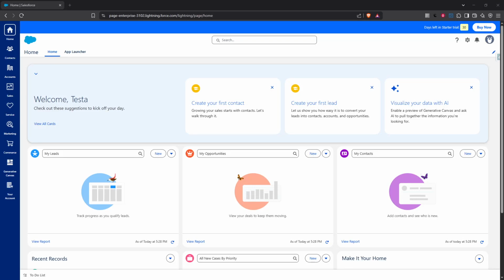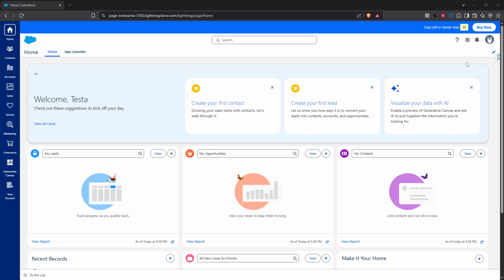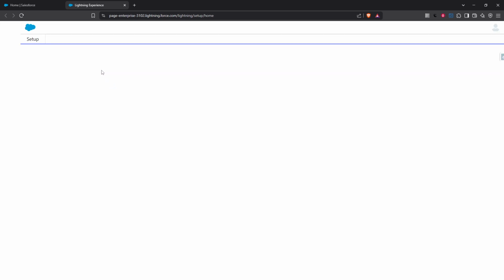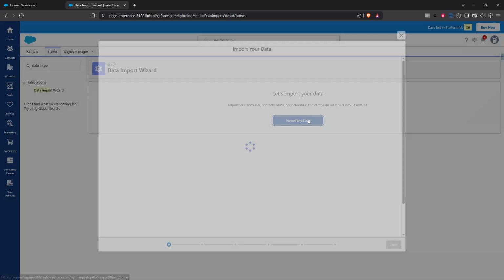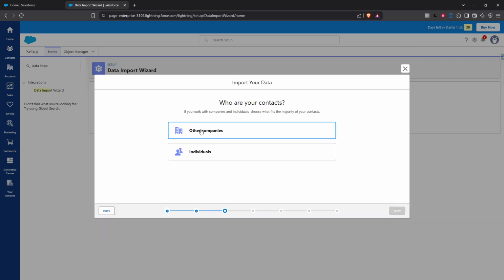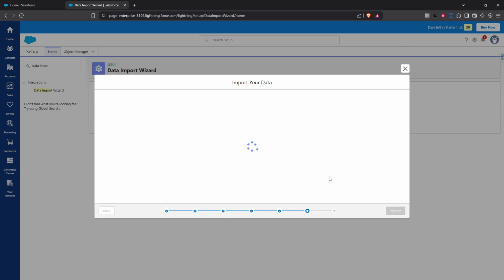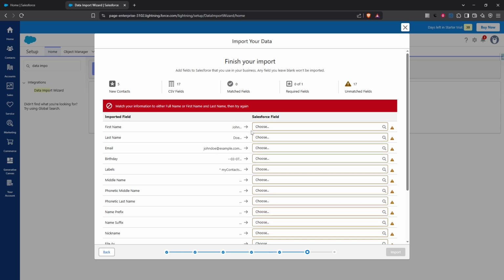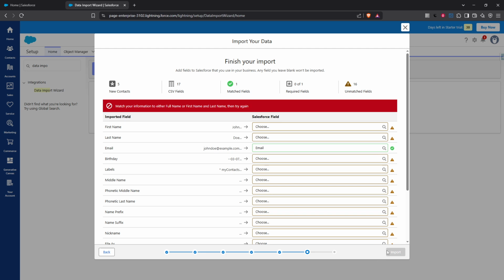How To Use Data Import Wizard in Salesforce Updated [2025 Full Guide]